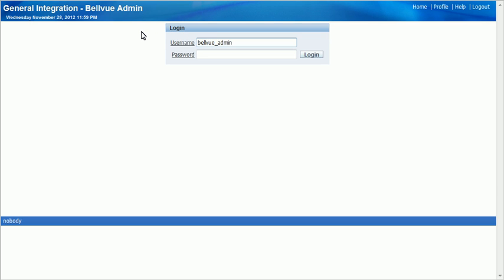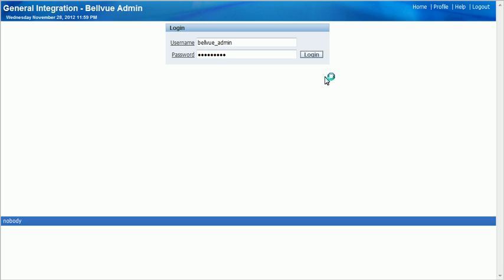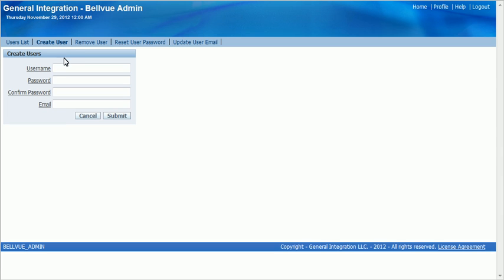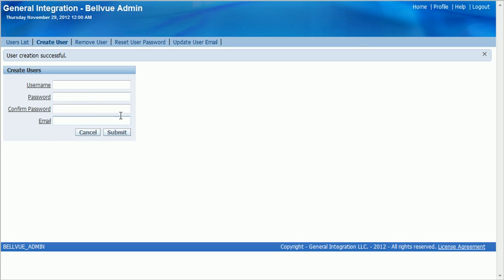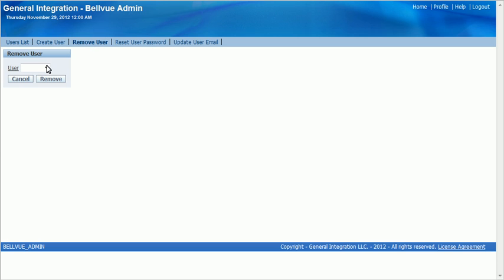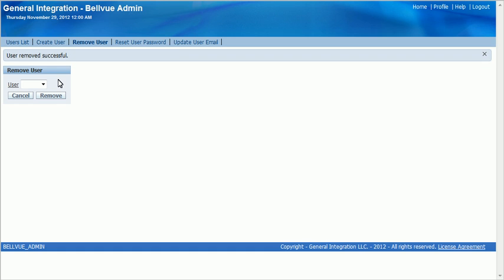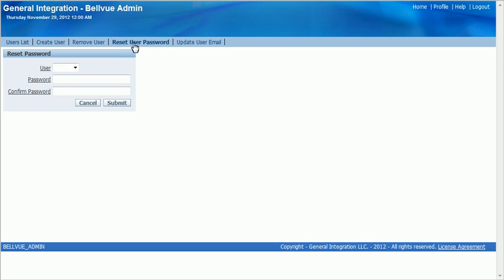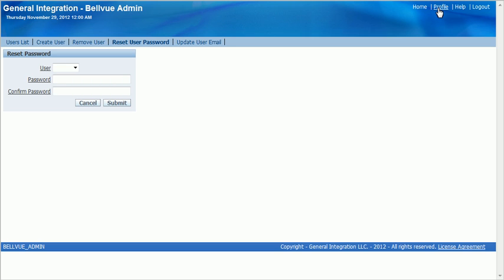BellVue Admin Demo by General Integration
Demo of the BellVue Admin Application for managing users.